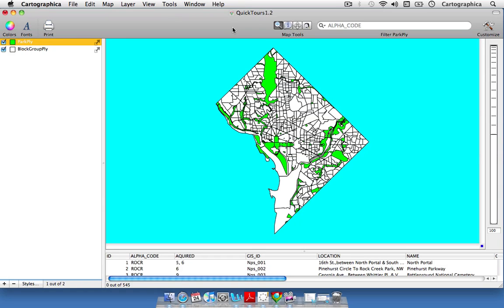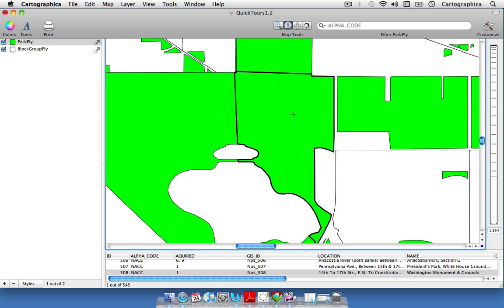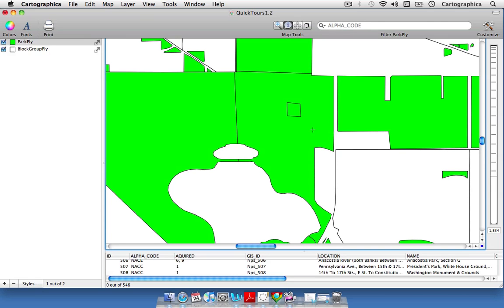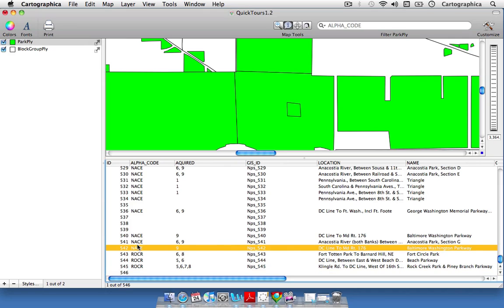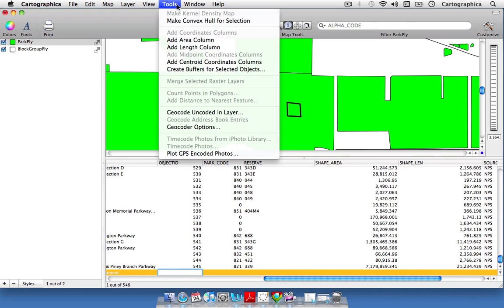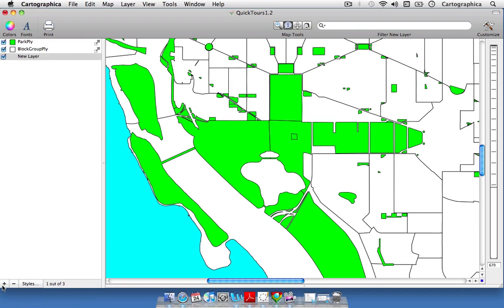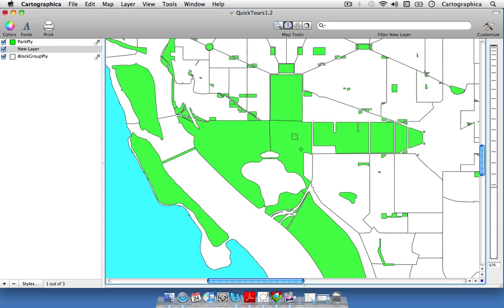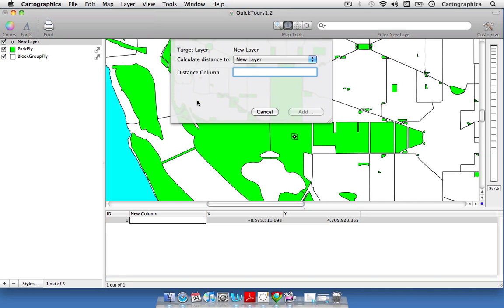Editing Features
Learn how to edit lines, points, and polygons using Cartographica's simple, yet powerful, editing tools. (Version 1.2+)